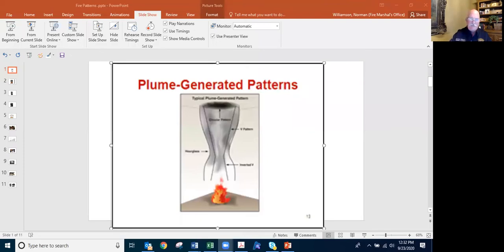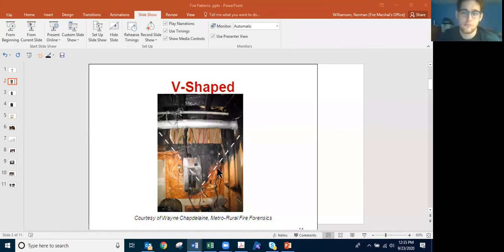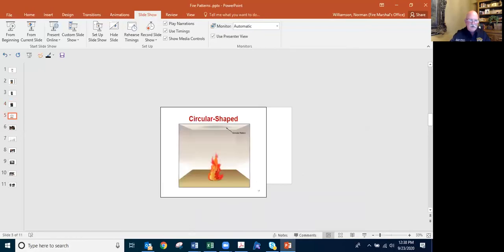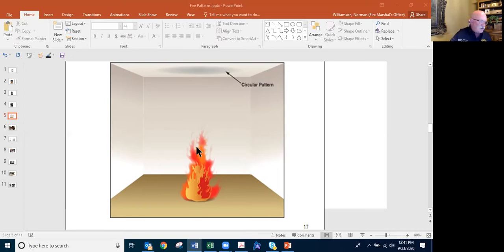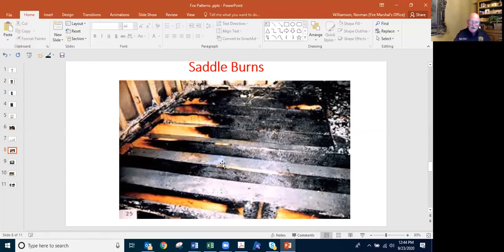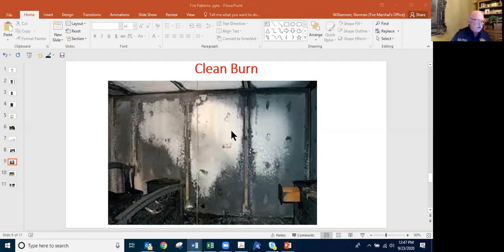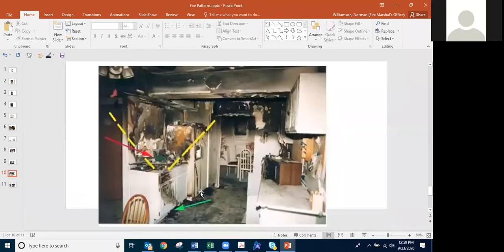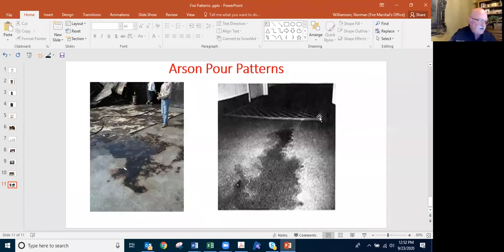Investigator 13 15